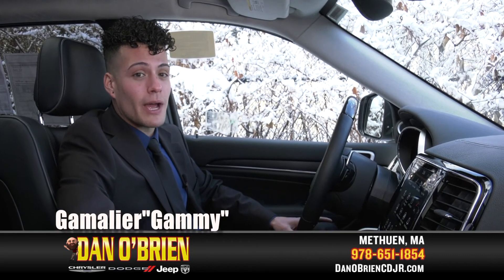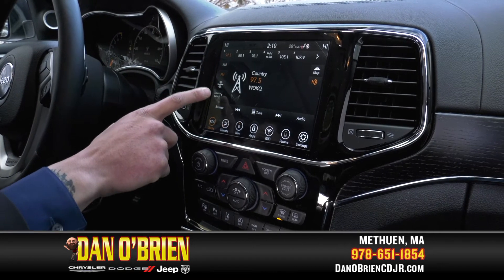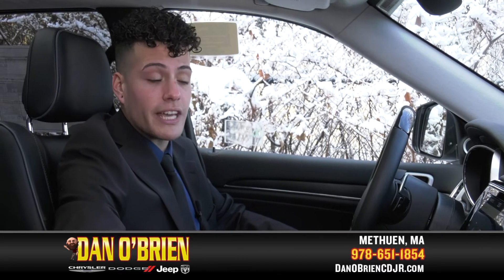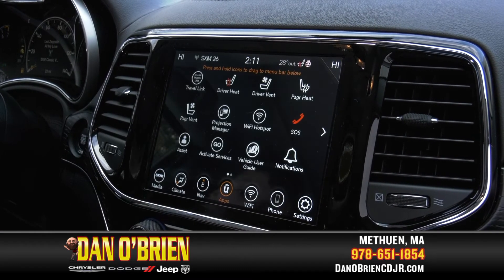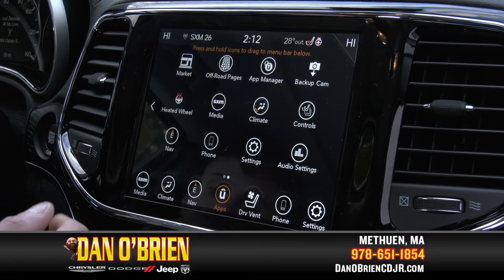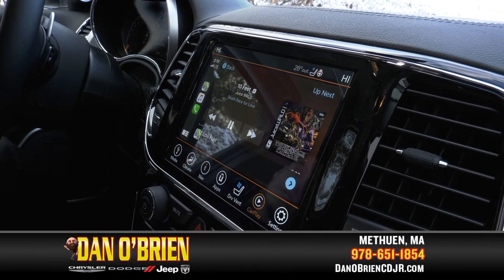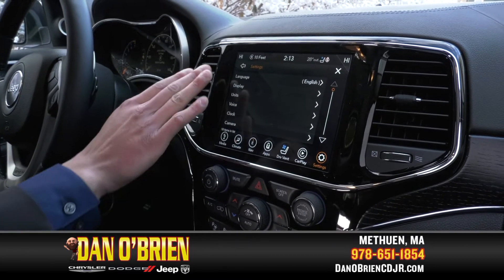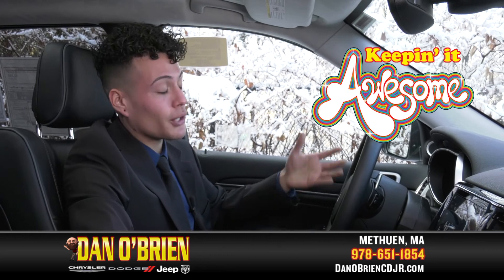2020 White Jeep Grand Cherokee Summit Touchscreen Dan O'Brien Jeep Lowell, MA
175 Pelham St, Methuen, MA 01844

My name is Gamalier over here at Dan O’Brien Chrysler Dodge, Jeep & Ram and right now we’re sitting inside the 2020 Grand Cherokee Summit.  I want to show you guys a little bit about the technology that comes with the car.

So, when we go over the vehicle. Everytime we sell a vehicle to a customer and take delivery of it. I kind of show them all of the features of the vehicle. All this new technology overtime can be confusing, especially every year since they add something different. It’s always good to stay up to date and kind of have a good understanding of how to use all the apps and technology in the car. So from the media app, you can switch through from AM, FM, and SiriusXM radio. If you have one that you want to set, you can always press and hold and it will change it for you so that you have that set on your favorites bar.

If we move on to climate, this will be able to control all the heat in the vehicle, the front and rear defrost, the automatic temperature, central air - you’ll have AC and Max AC also, and it has dual climate control so you can switch whatever side of the car to whatever temperature you’d like. If you want it to be cold on the driver's seat or be warm on the passenger's seat and of course you could just sync it up together so that they move at the same. And then of course you can control where the air is coming out of.

Next up would be navigation and of course this would make it where you need to be, show you exactly where you are whenever you need it. You can set the map just so you know exactly where you are and you can zoom out or zoom in however you like and you can always go back to the menu of the map and if you wanted to set a place to go you just hit search and you can type in where exactly you wanted to go.

For the apps library, it brings up all the different apps that the Jeep is compatible with. You have your Travel Link, you could also turn on your heated seats, heated steering wheel and your ventilated seats from here. This is kind of the control hub for all of the apps that aren’t down here on your favorites bar. If you did want to switch one over to your favorite bar all you would have to do is press and hold it and drag it down and there it is. Over here we have more of the apps that come with the Jeep. The Off-Road Pages, Heated Steering Wheel, all of your base apps - your controls, climate media, navigation, phone, settings. If we click down here of course you can turn these apps on as well. And when you get to the phone app you can kind of hook up your phone to the Bluetooth and of course the vehicle does come with Apple and Android CarPlay.

So, if you plug the Apple cord right into there when you hook up your phone it will kind of change the way the vehicle looks itself. Over here on the dash. So now it will say CarPlay instead of phone. And this as you can see will bring up a different kind of update. So you have your maps here. Gas Stations, Parking, Restaurants, the music that you’re listening to, and of course you can open it up to take a look at your apps as well that are on your phone. That’s a really cool hub that you have here, so you can use your phone, music, maps, your messaging, Pandora, you can go to audio books, the calendar, your settings, and of course you’ll have Spotify and Waze or whatever other apps you have on your phone that can integrate with the system that Jeep uses.

If we go down to settings you can change the language, display units, voice, anything that has to do with how the car is running settings wise you can change it from here. Your safety & driving Assistance, mirrors and wipers lights, doors and locks. So, Jeep really goes out of their way to make the car as customizable for you as you’d like.

And in case you guys were wondering, that might look like fake snow, but it’s not. Again, I’m Gamalier over here at Dan O’Brien Chrysler Dodge, Jeep & Ram. You can find us at 175 Pelham St in Methuen and if you want to take this car for a ride and let me show you all the features, come right on down.